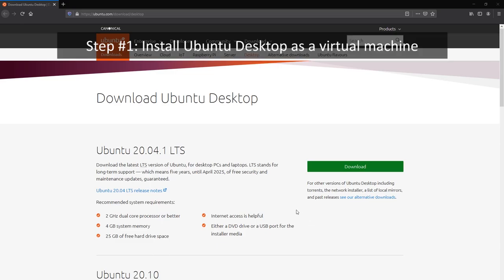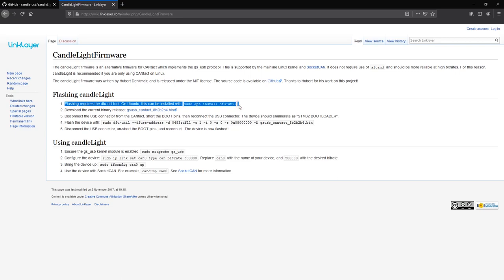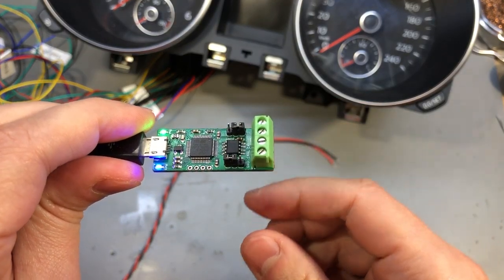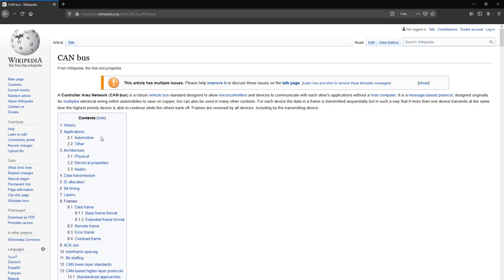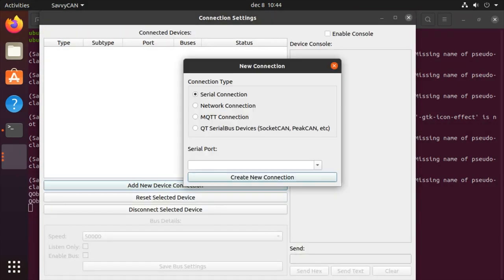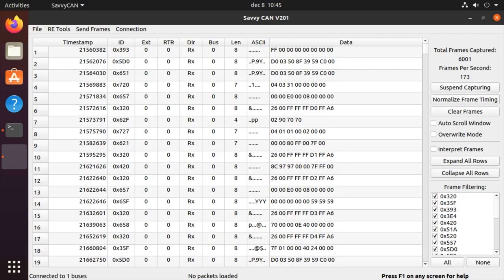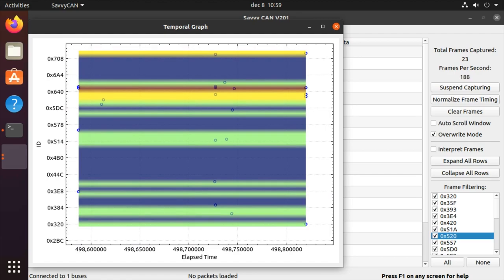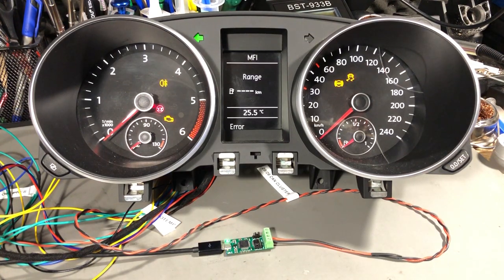VW Can Bus Hacking With SavvyCan & Cantact - Voltlog #342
High quality PCB Services In this video I’m gonna walk you through the process that I use for hacking a VW cluster CAN bus(PQ35 platform, MFA cluster). The tools that I’m going to be using today are very accessible price wise and open source on top of that. As hardware I’m going to be using the Cantact usb to can bus adapter, this is going to allow a computer and operating system to access and communicate on the CAN BUS. As software I’m going to be using Savvycan which is once again an open source GUI tool for hacking and reverse engineering CAN BUS data. Links for places where you can order the Cantact hardware and download Savvycan will be placed in the description below.

install dfu-util using this command
sudo apt install dfu-util
flash new firmware using this command
sudo dfu-util --dfuse-address -d 0483:df11 -c 1 -i 0 -a 0 -s 0x08000000 -D gsusb_cantact_8b2b2b4.bin
check gs_usb kernel module is enabled
sudo modprobe gs_usb
check available can interfaces
sudo ip link show
configure can0 for desired speed
sudo ip link set can0 type can bitrate 500000
bring up can0
sudo ip link set up can0
check can0
sudo ip -det link show can0